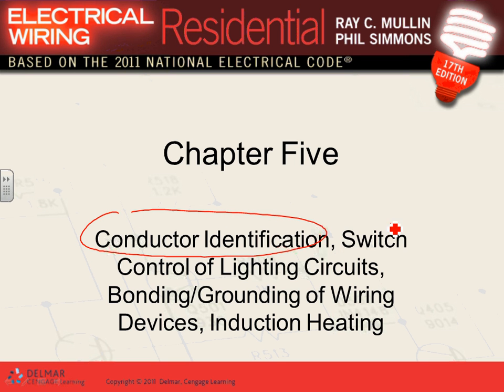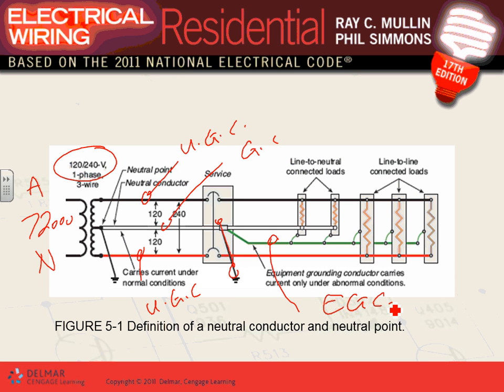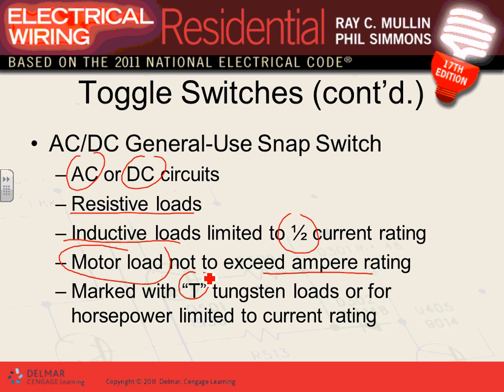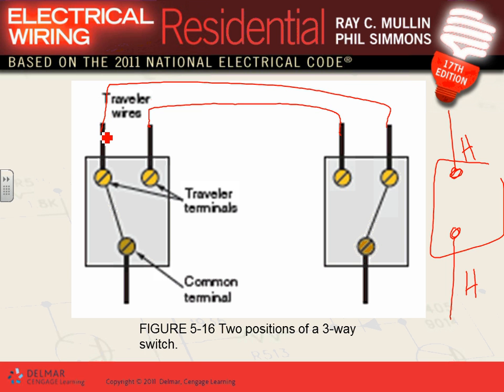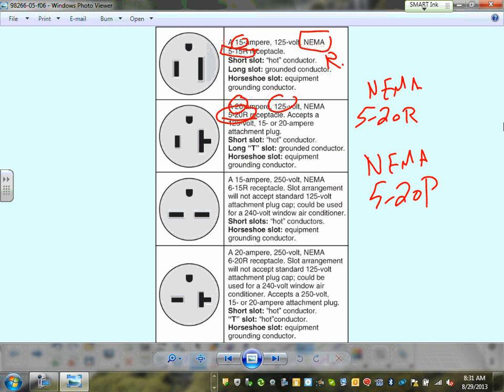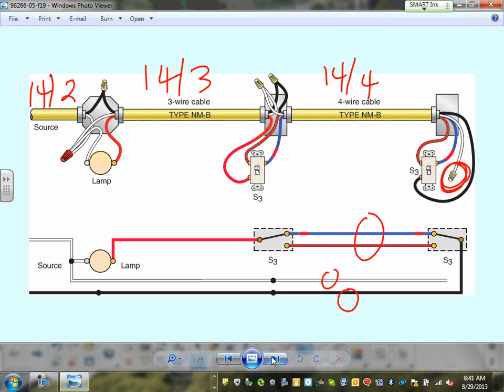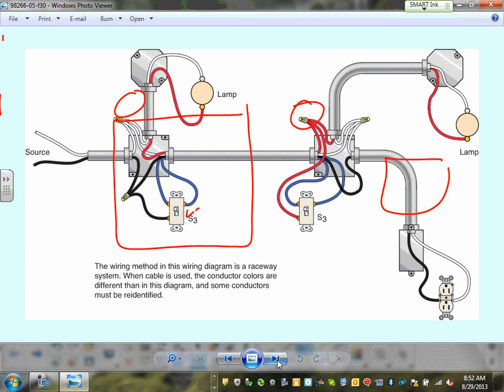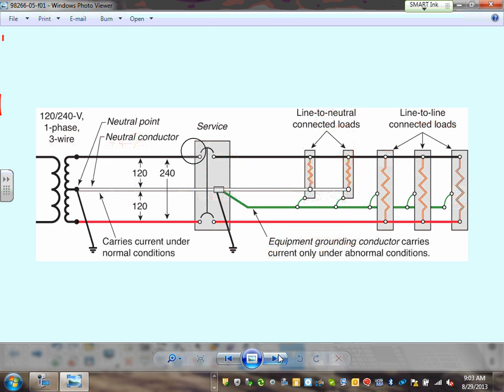Wiring & Conductor Identifications Ch#05 08 29 13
Wiring & Conductor Identifications